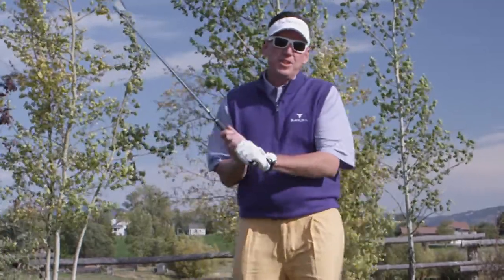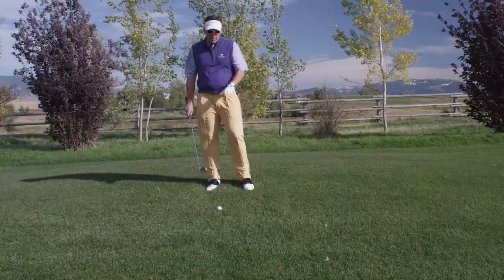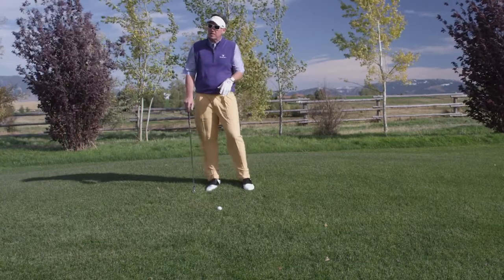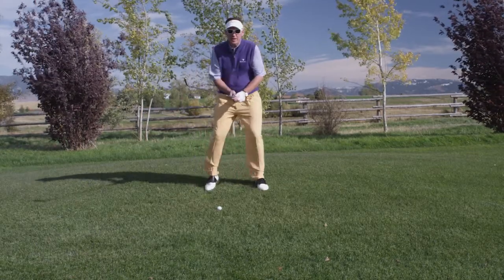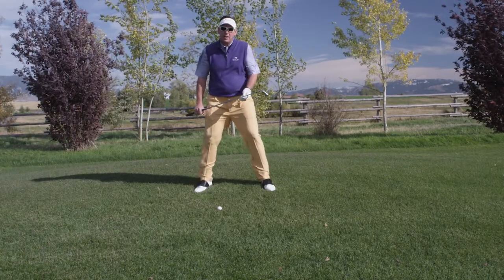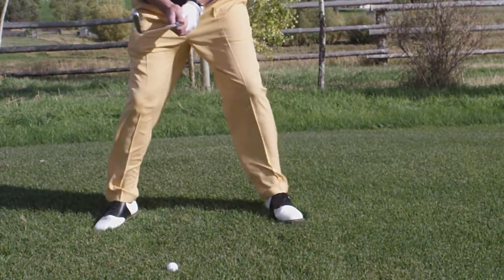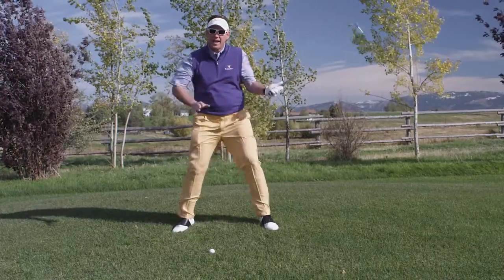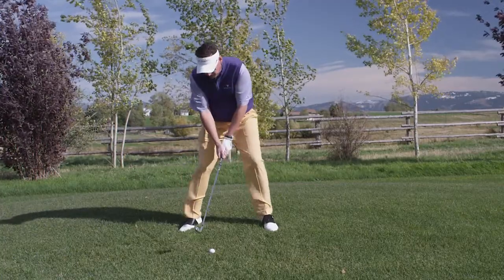Black Bull Golf Tip | #9 With David Baucom